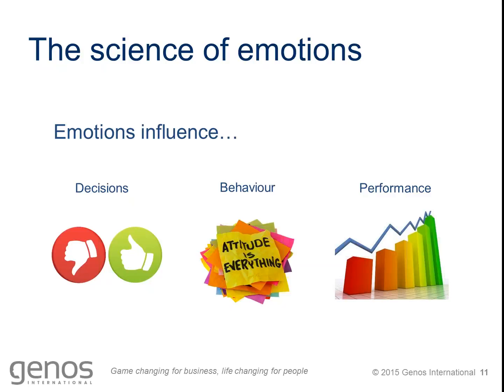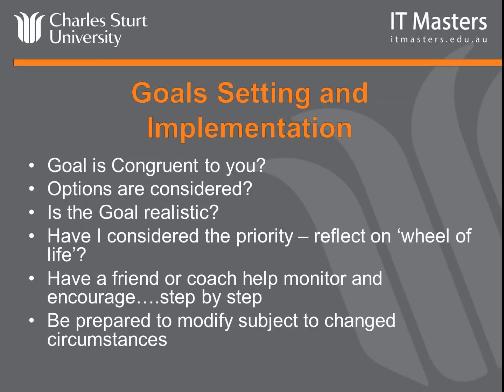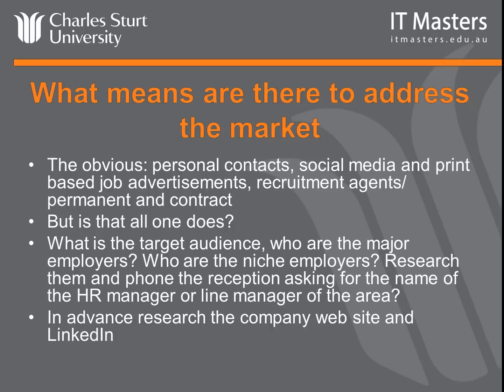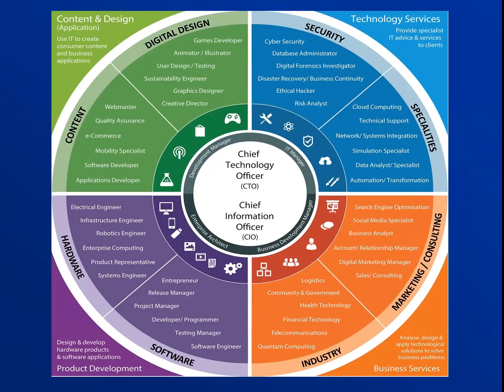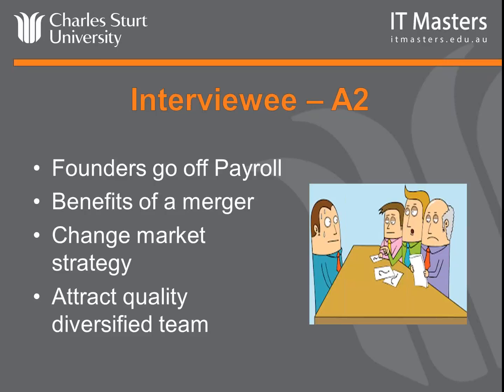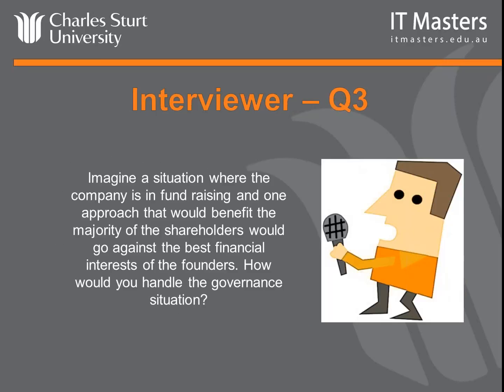Lecture 4: Free Short Course Career Building and Mastering the Interview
Register on IT Masters website for access to the free course materials

Lecture 4: Revision and Practising the Interview
-Revision of all sessions
-Focussing for the Interview
-A series of example questions with guidance on how to approach each one
-A long demonstration Interview where I will demonstrate an interview approach that incorporates the use of case studies, listening and questioning, how  to create an equal dialog
-An extended question and answer session
-Advice on preparing for the Exam
-Farewell Message

Delivered by John Price